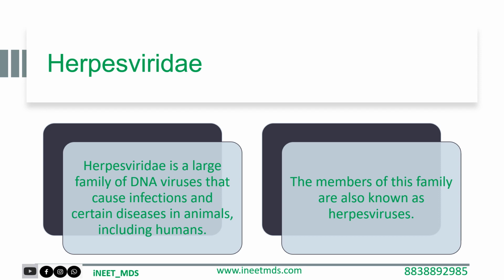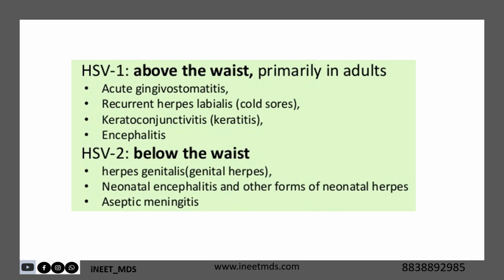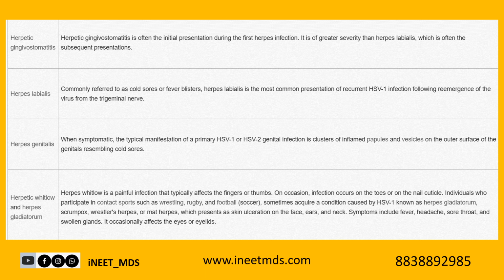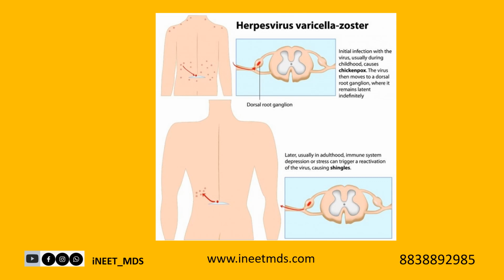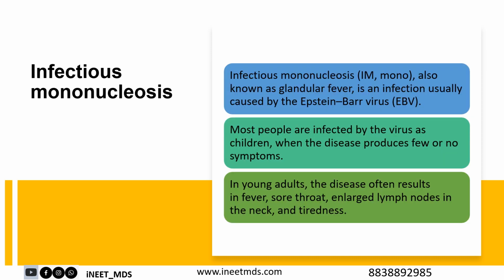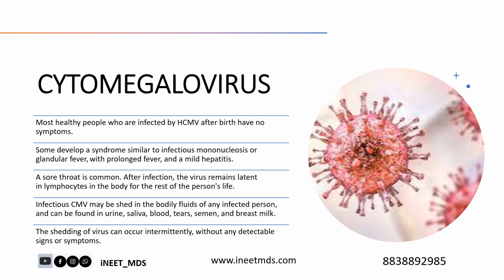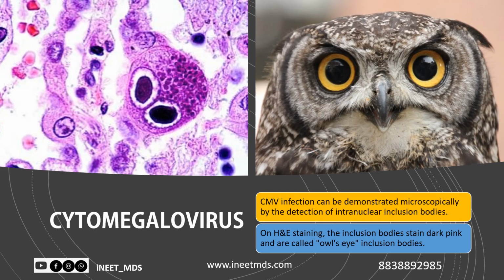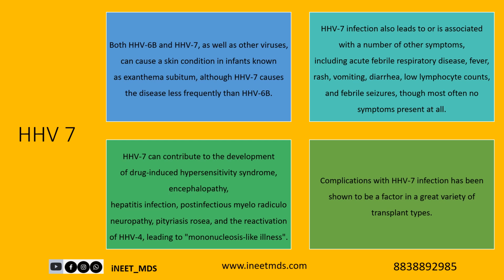HUMAN HERPES VIRUS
💻Download time table and study material from download section from our website.